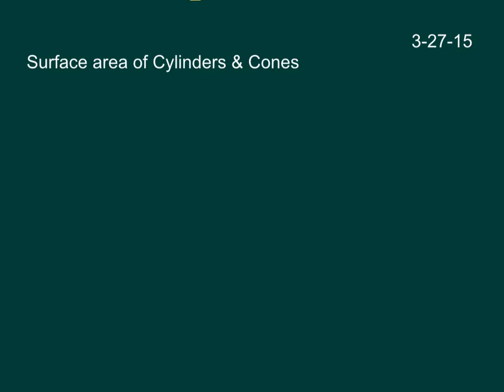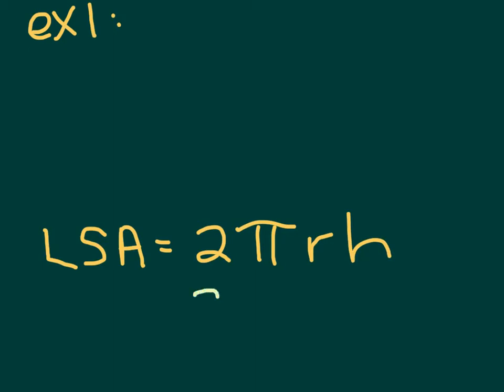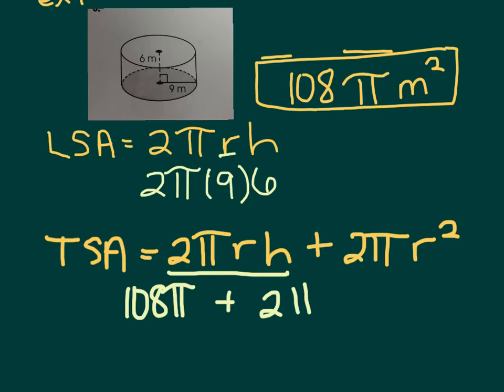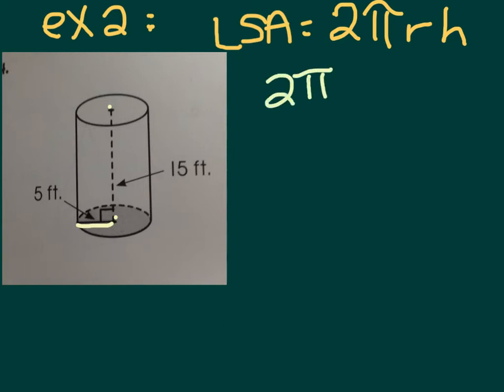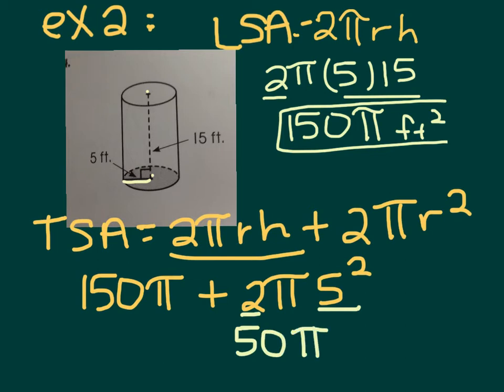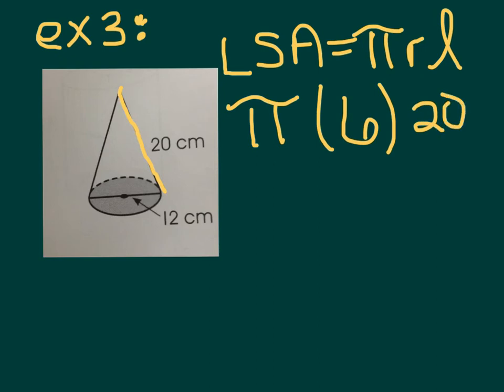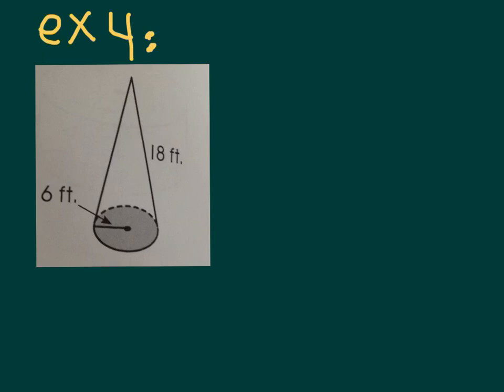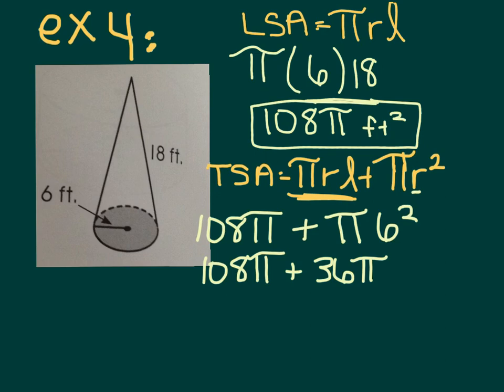3-27-15 geometry notes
Sa of cylinders and cones